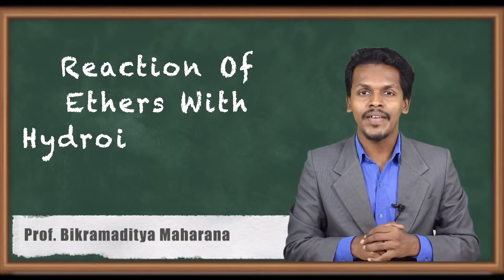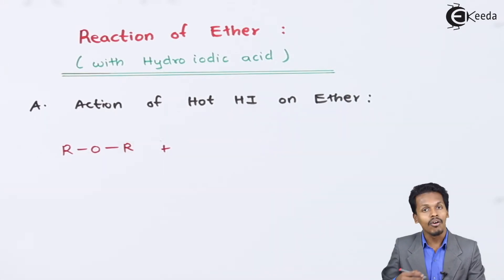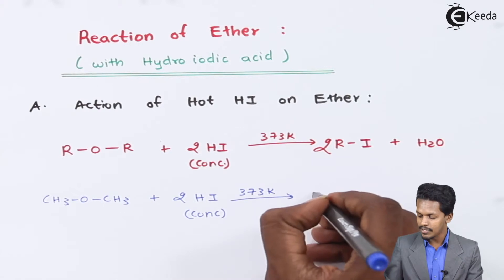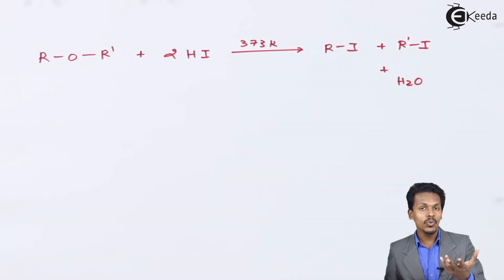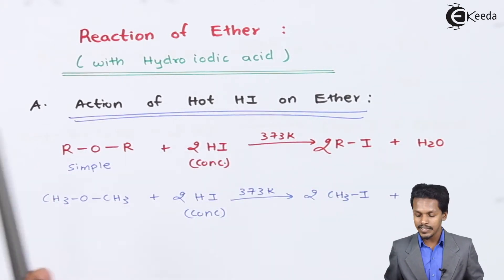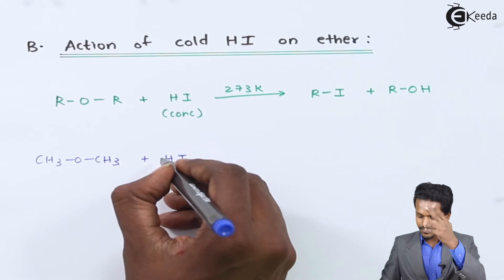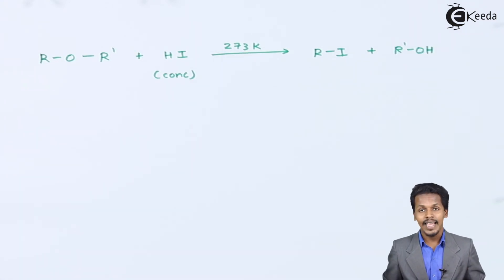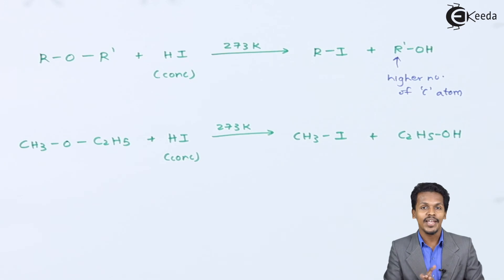Reaction of Ether With Hydroiodic Acid - Alcohols, Phenols and Ethers - Chemistry Class 12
Reaction of Ether With Hydroiodic Acid Video Lecture from Alcohols, Phenols and Ethers Chapter of Chemistry Class 12 for HSC, IIT JEE, CBSE & NEET.

Happy Learning : )